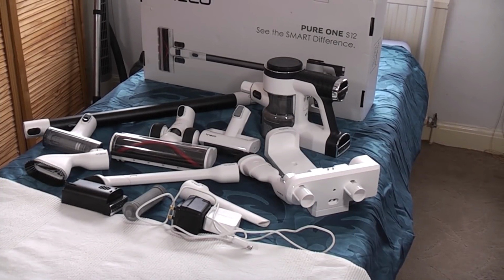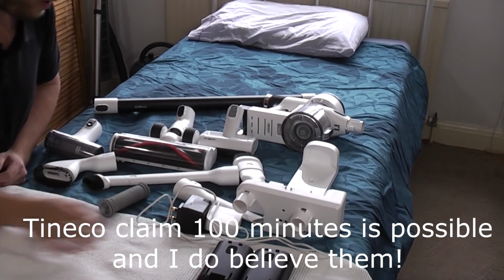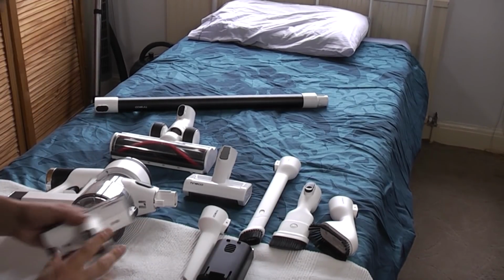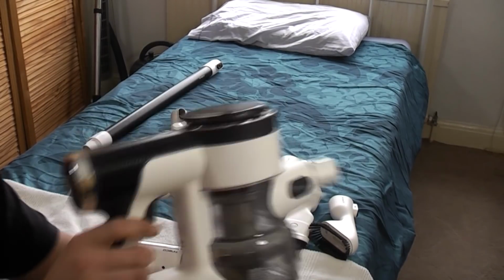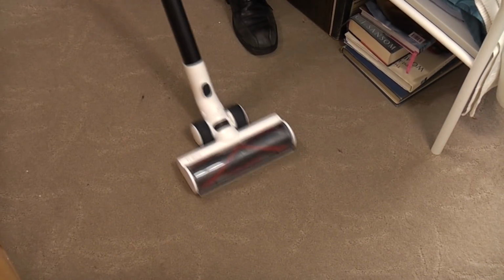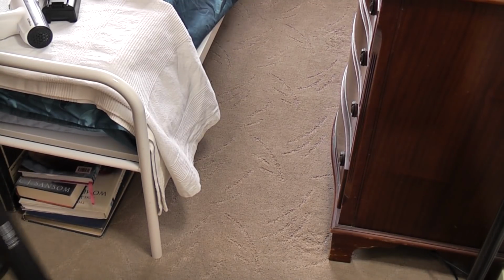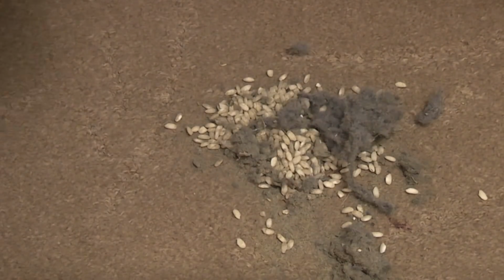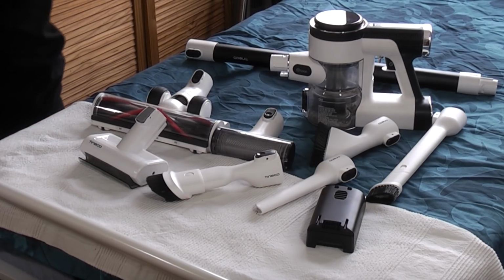Tineco PURE ONE S12 - Awesome Tech! First Look and Demonstration!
I was approached by Tineco a few weeks ago and offered this to demonstrate and review, and I took them up on their offer! So, full disclosure, I have not paid for this cleaner, but don't worry, that will not cloud my judgement!

Anyway, this is the PURE ONE S12 model. A high tech, cordless vacuum cleaner from Tineco. It has lots of great features, and an impressive raft of tools!
But, how well does it work? What are these great features? Does it have any drawbacks? In this first video, we start to take a look at this machine and what it brings to the table.

The PURE ONE series has been released in China and the USA, at the time of typing this it is not available in the UK, but it is coming. When it is available I will update the links, but for my American viewers, you can buy this on amazon US